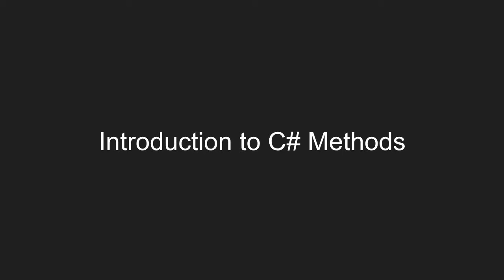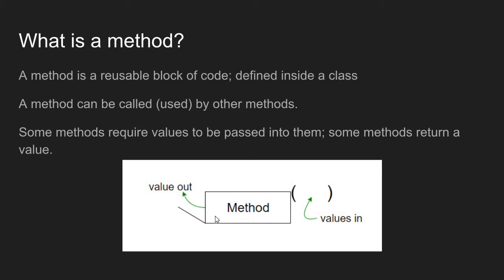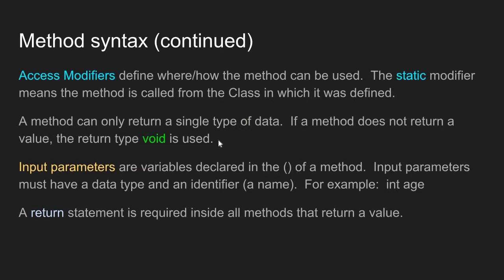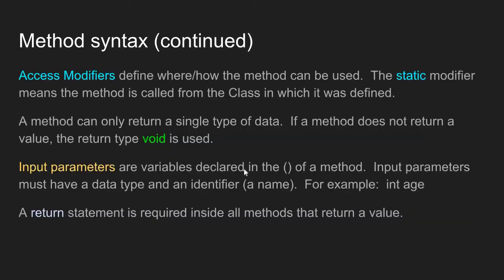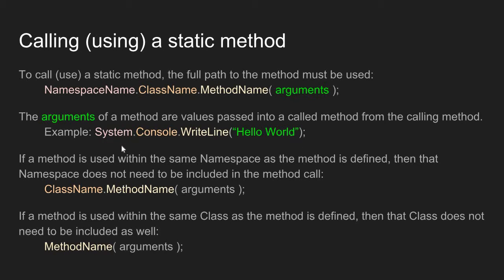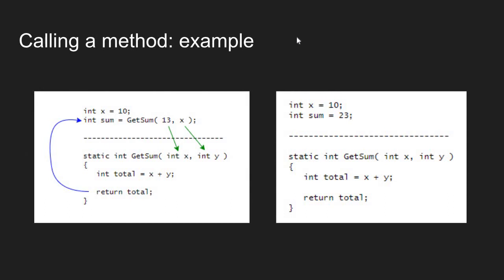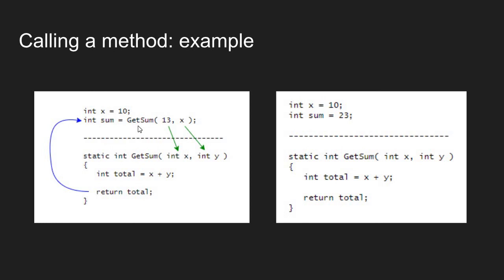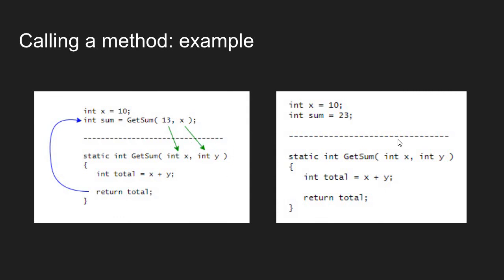Introduction to Methods in C#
In this video I will introduce the syntax and usage of methods in C#.  Focus is on static methods -- non-static methods will be covered in future videos when we discuss Classes.